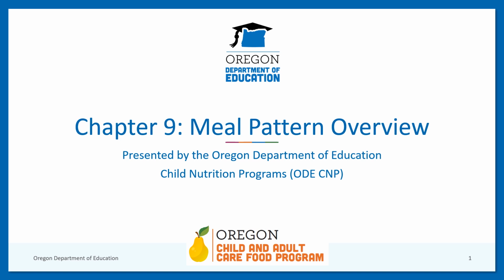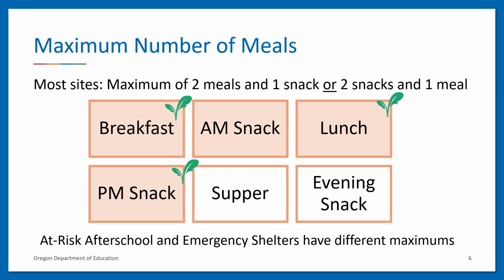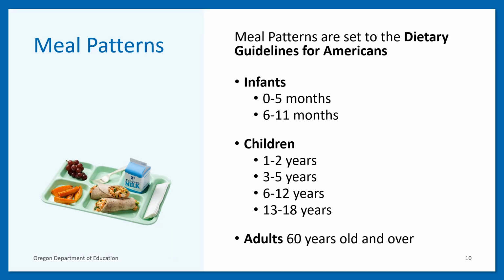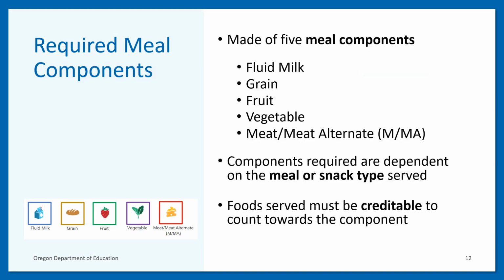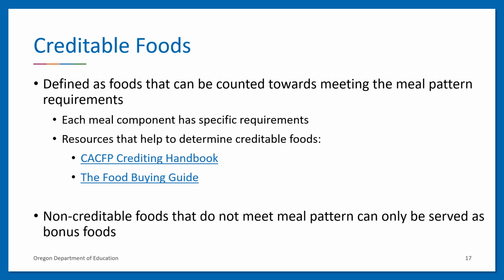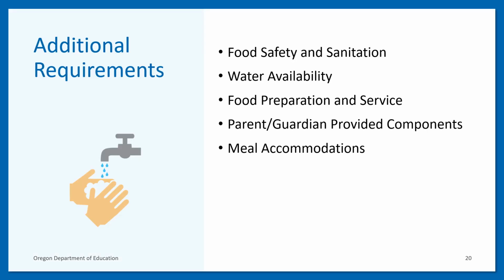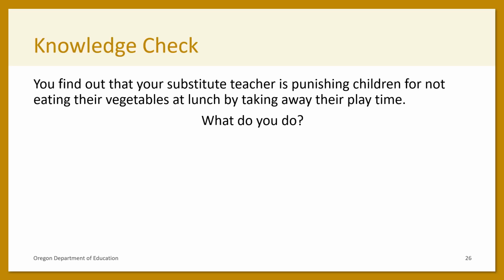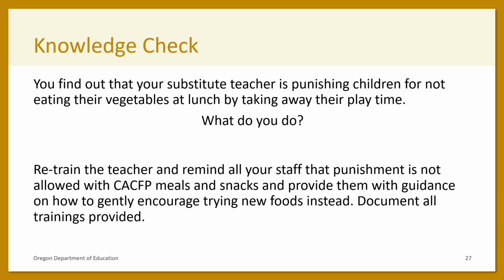Chapter 9 - Meal Pattern Overview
This training provides an overview of the CACFP Meal Pattern. Additional information is available from the ODE CNP CACFP Meal Pattern and Menu Planning